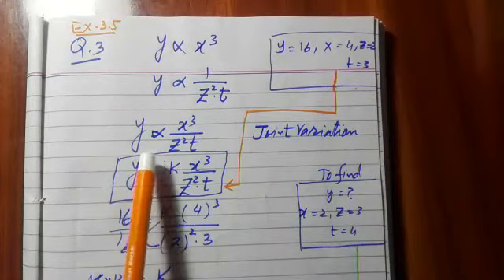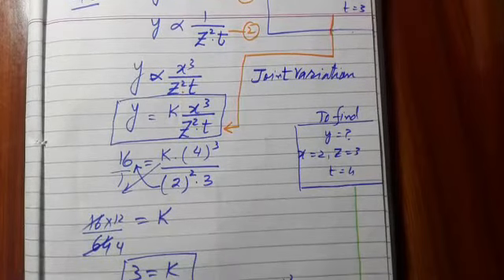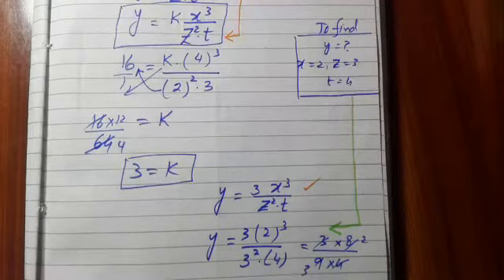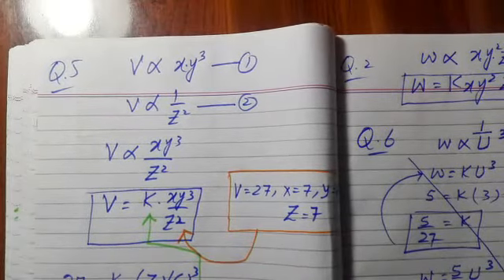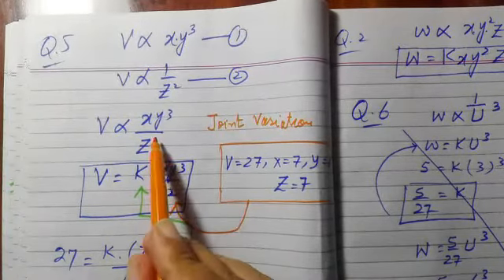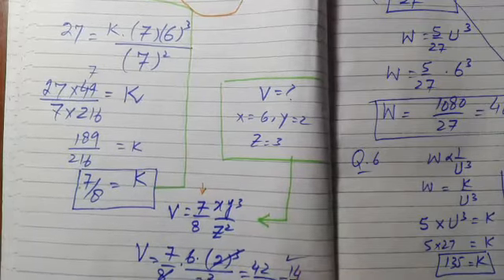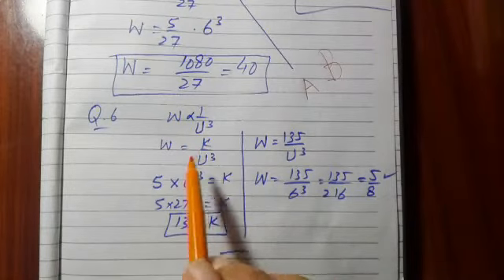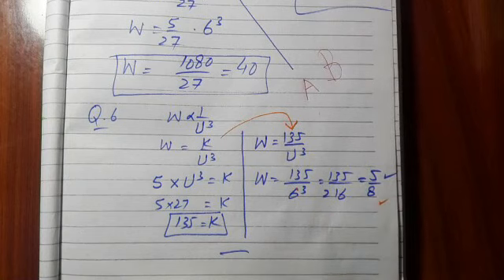JOINT VARIATION GRADE 10 MATH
JOINT VARIATION GRADE 10 MATH QUESTIONS LAHORE BOARD